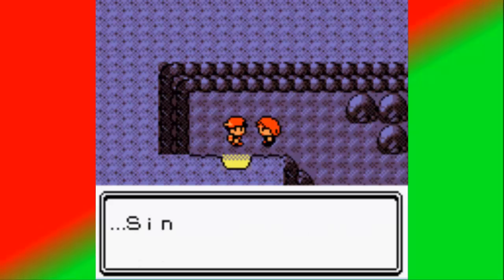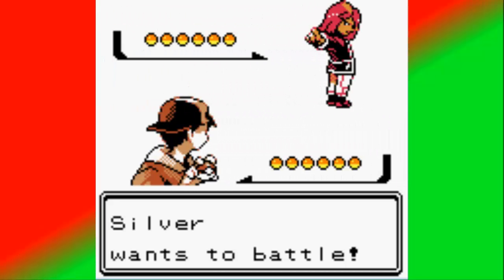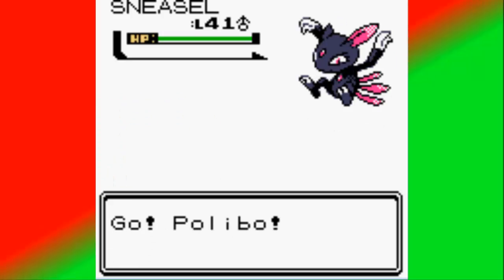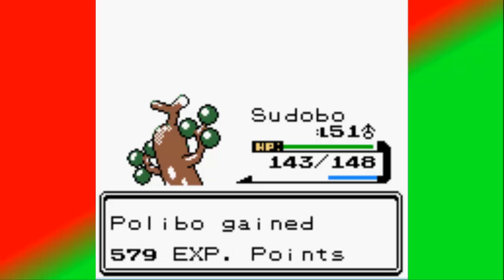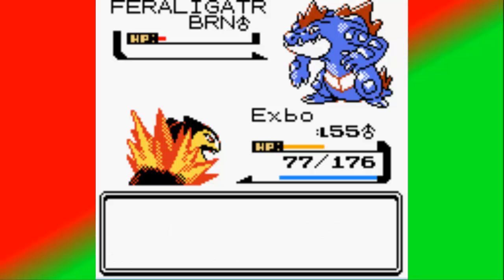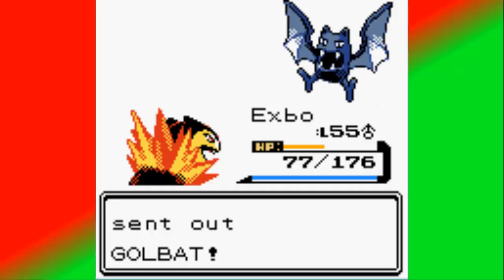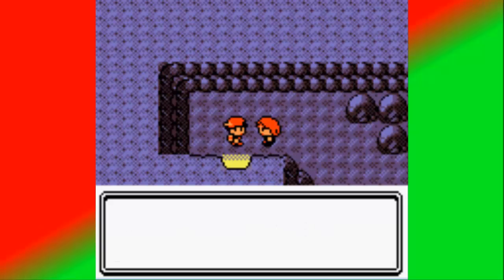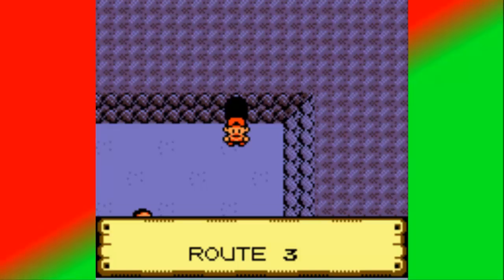Lets Shine Pokemon Crystal - 68 - Silver Moon Shop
Is currently closed until 7 AM. Sorry for the inconvenience.
In the mean time why not battle an animal-abusing thief.